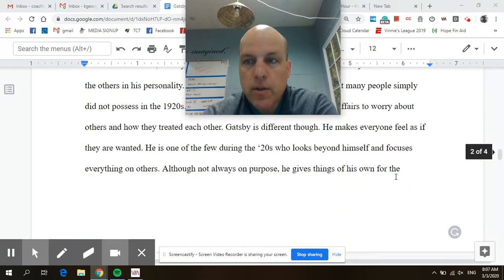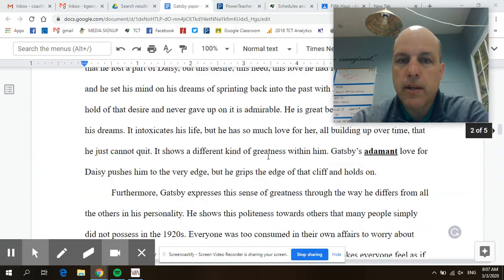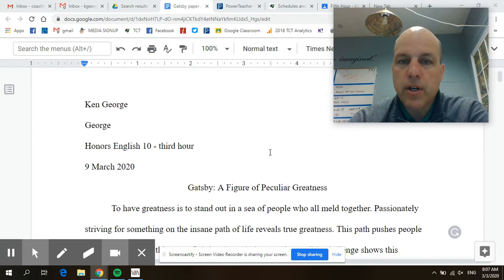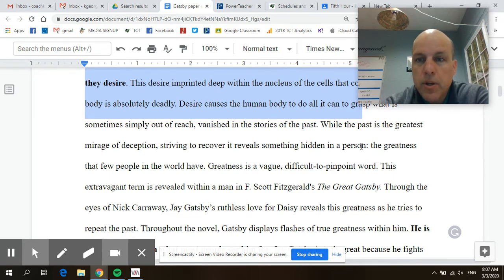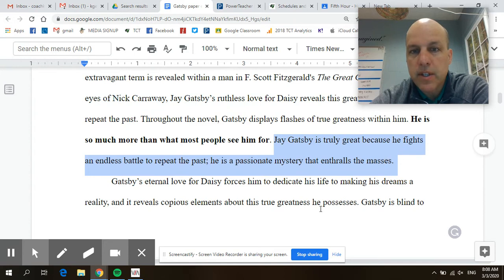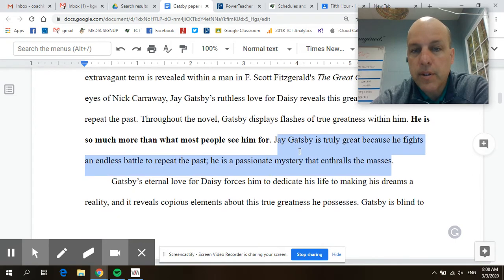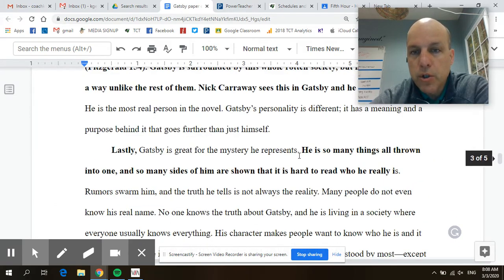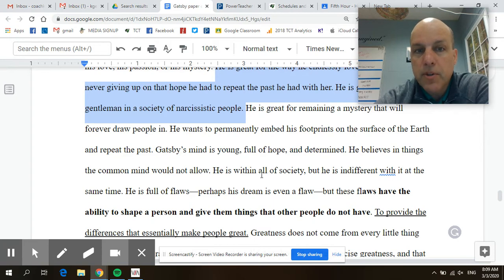mla format - cover page, works cited, intro/conclusion Mar 3, 2020 8:10 AM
MLA format - cover page and works cited page along with introductions and conclusions